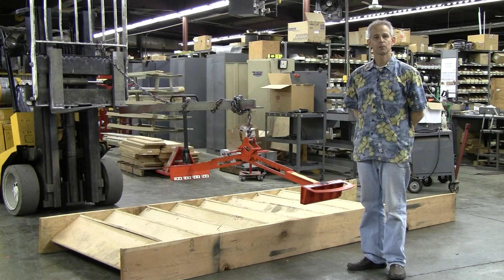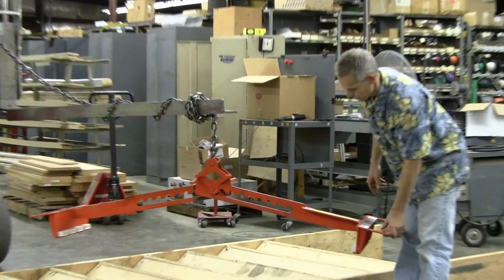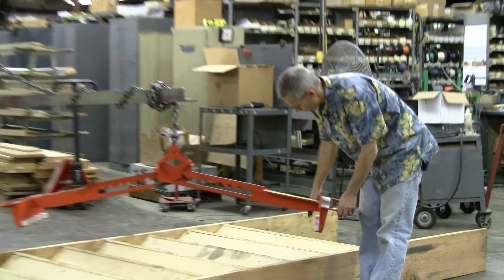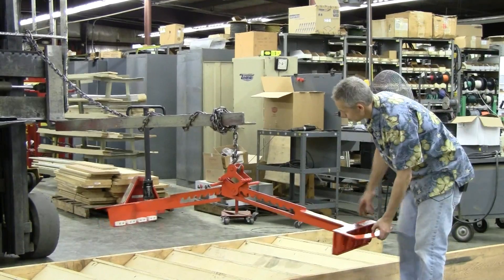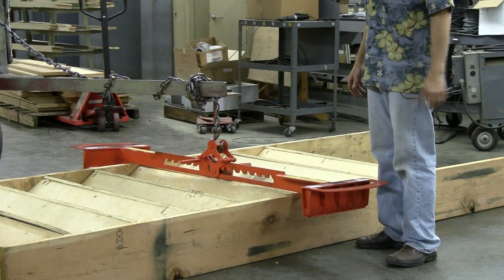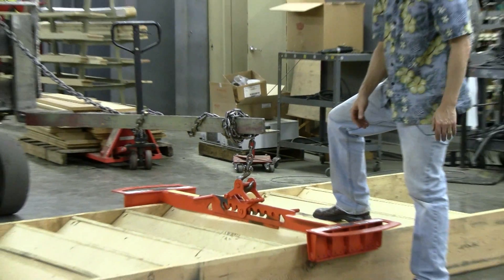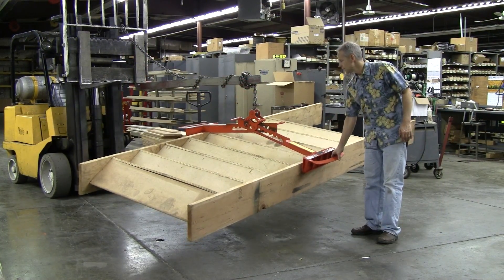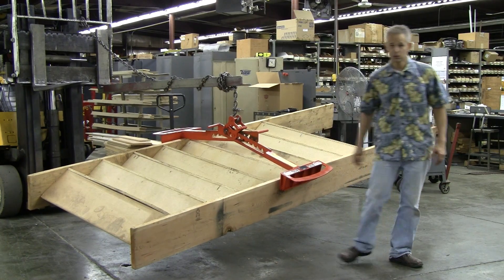Triad XSLStair Lift demonstration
Easily lift and transport complete stair assemblies (30" to 62" wide) easily with the Triad XSL Stair Lift. Works with fork lifts, overhead cranes, and gantry systems.